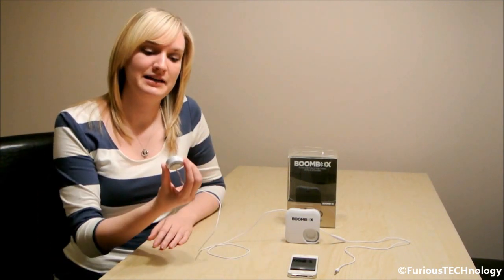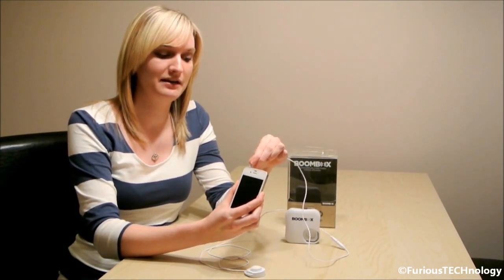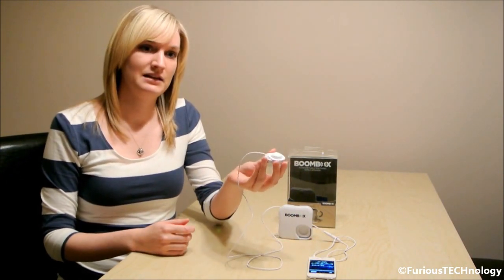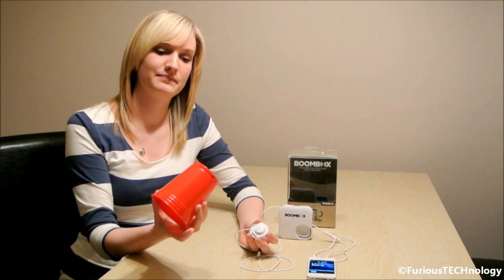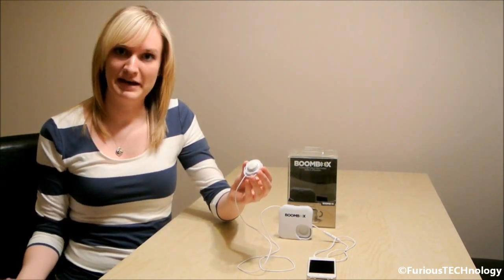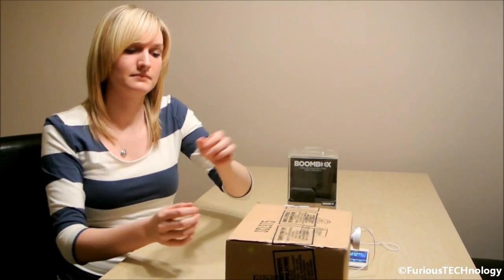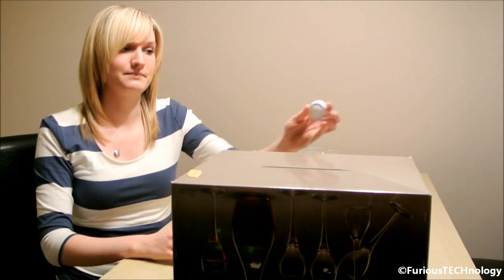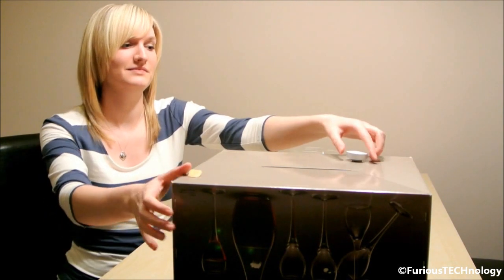Boombox Speaker System Demo by Kirsten